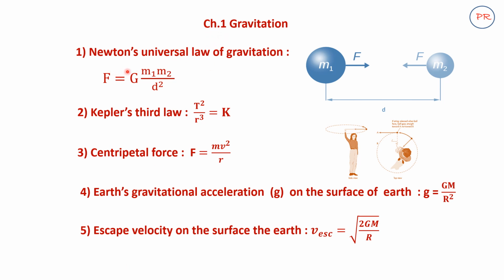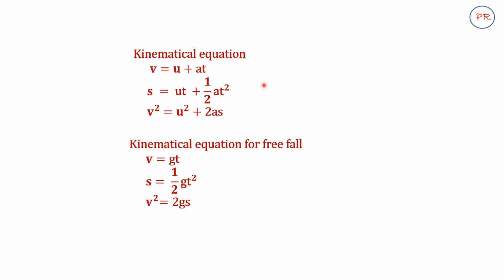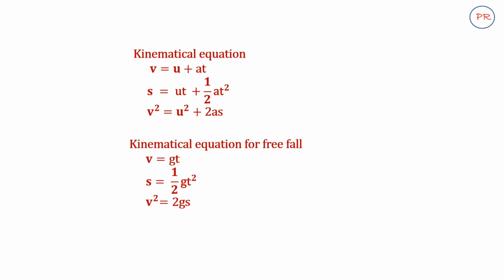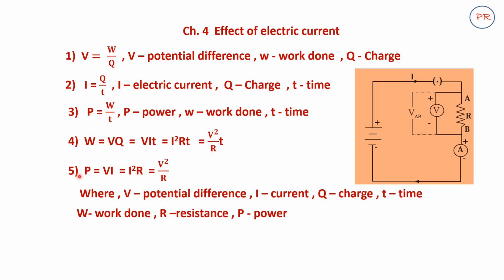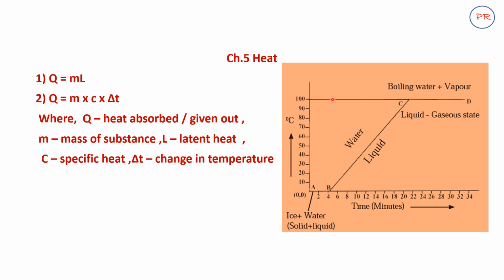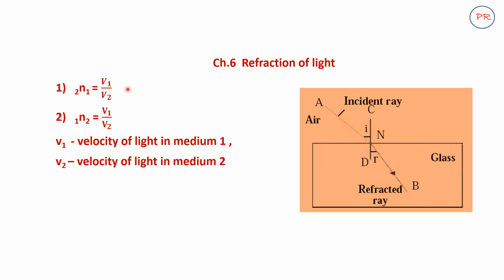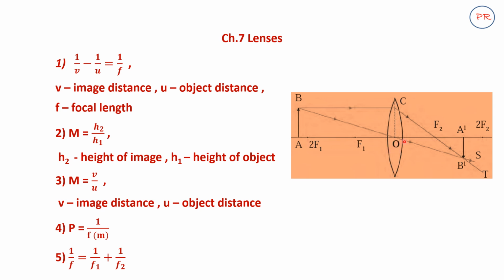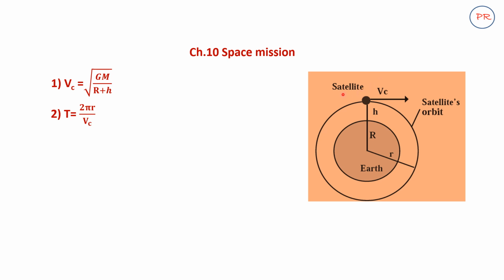Most Important formulae Scienece I| Class 10 | Maharashtra board MSBSHSE SSC Exam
This video explains Important formulae in Science I of 10 std. Maharashtra board.